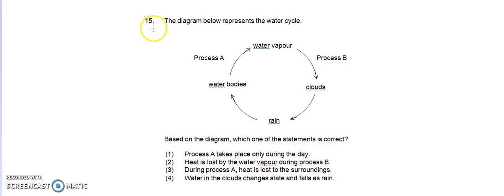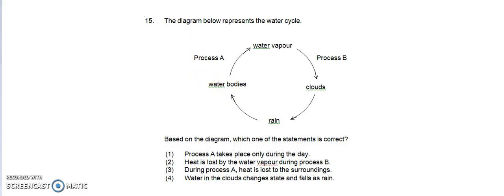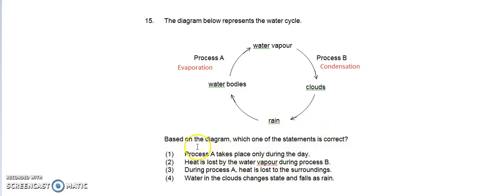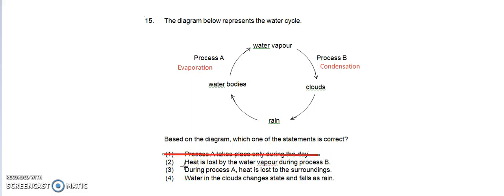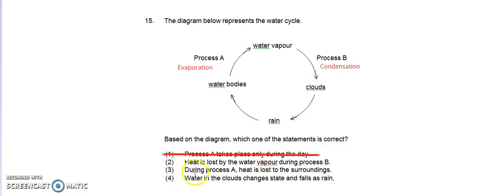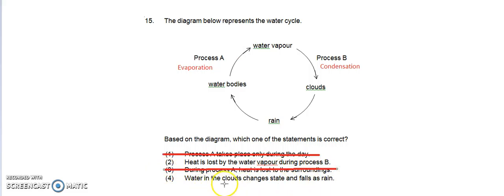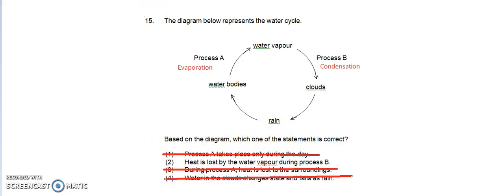Video 171 (Cycle - Physical Science) Water